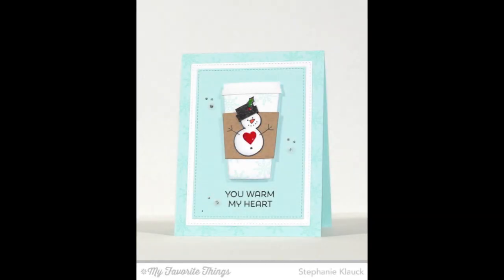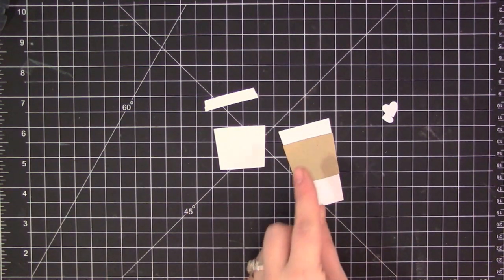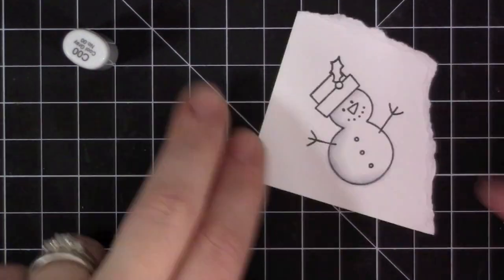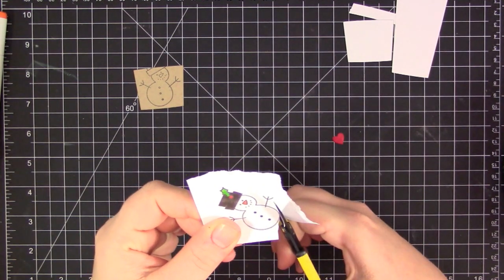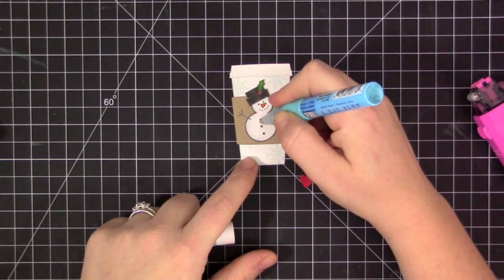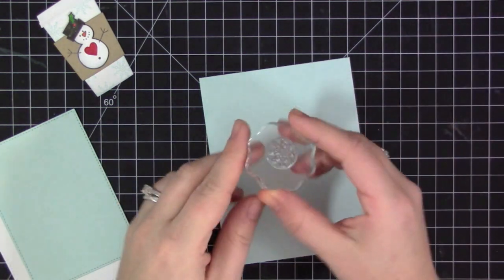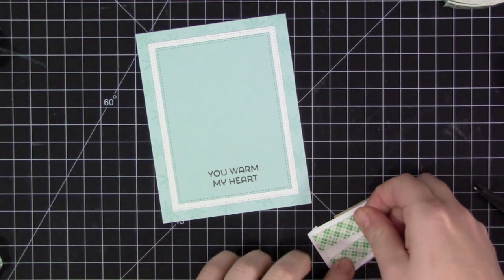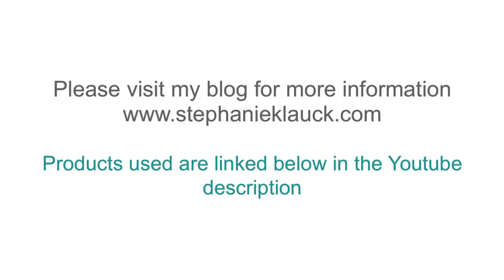You Warm My Heart Card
Follow along as I create a gift card holder featuring products from My Favorite Things.